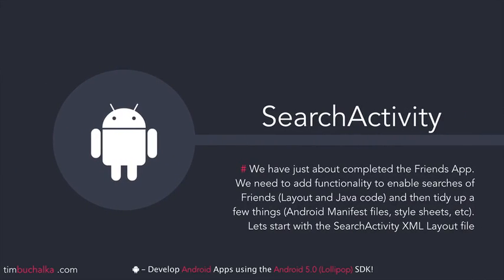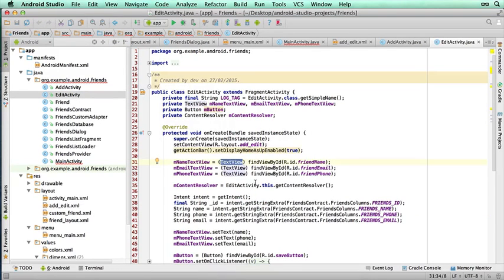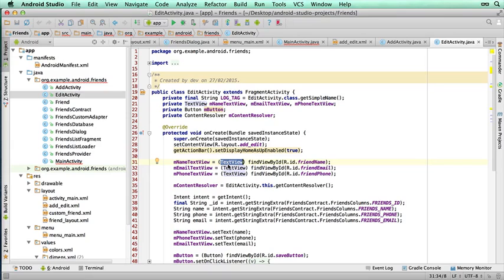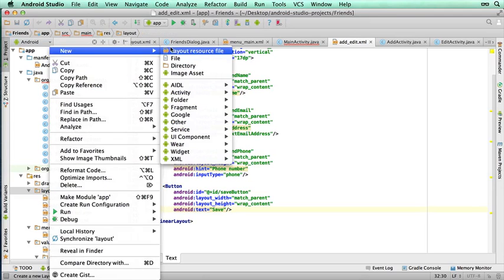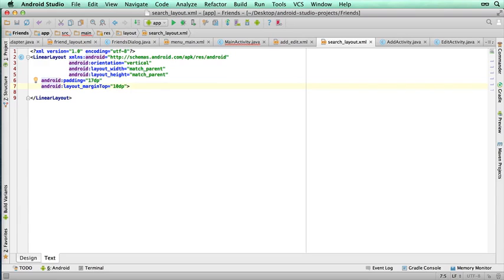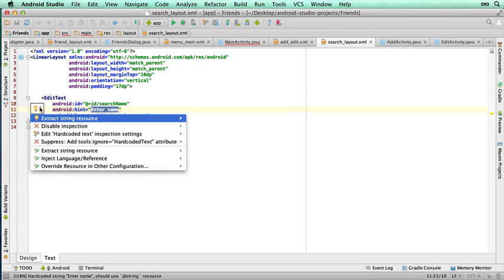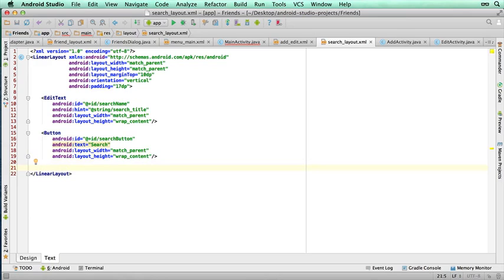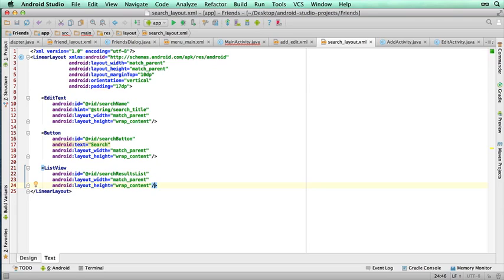Android Tutorial Learn Android Lollipop Development Create Java Android Apps Skillfeed 130